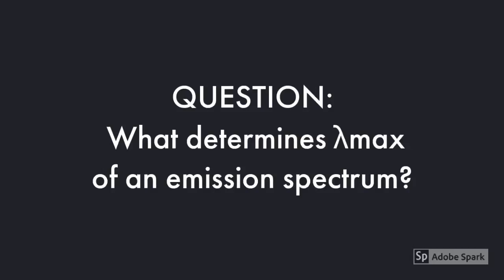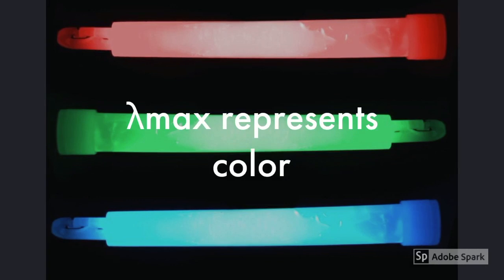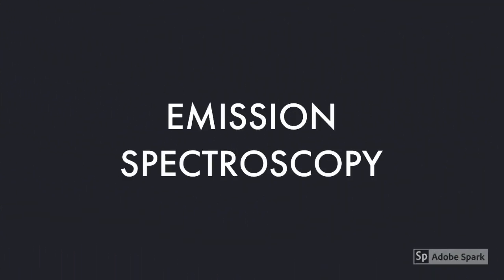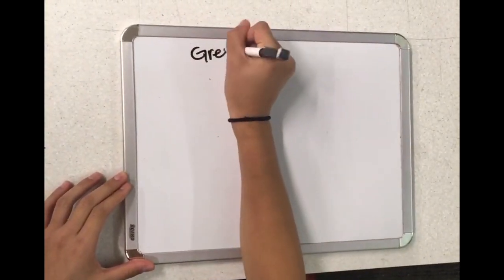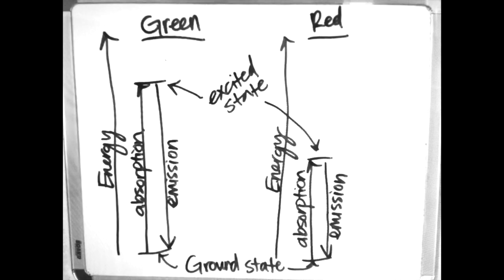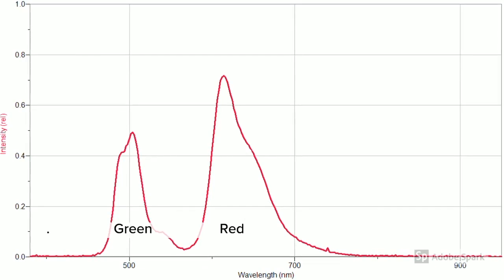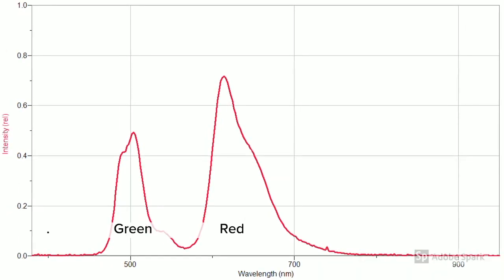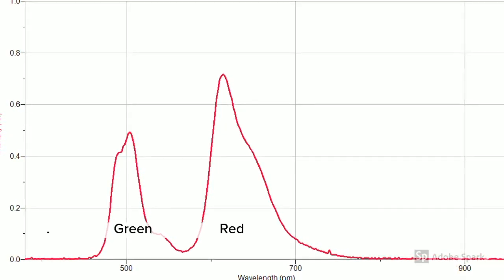Roadrunners (Kayla Filipek, Amit Syal & Lucia Wang)